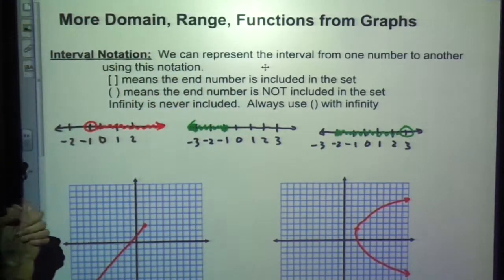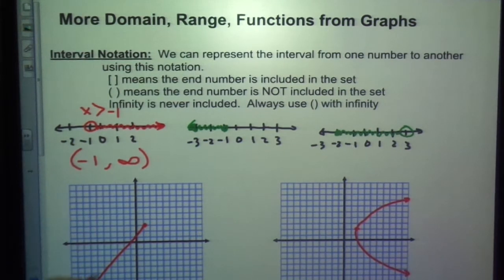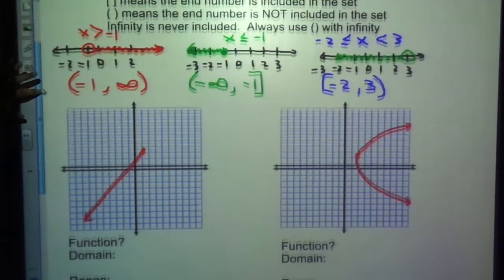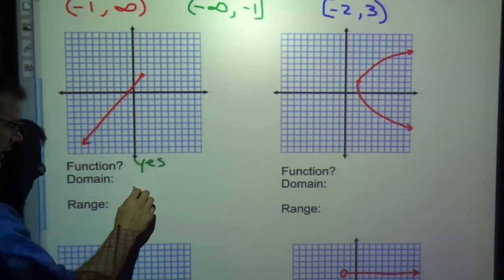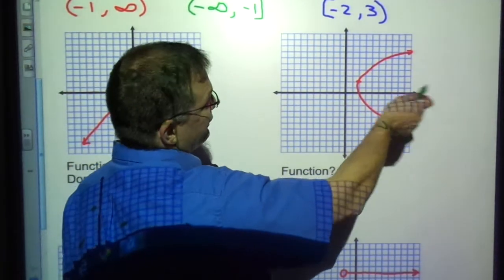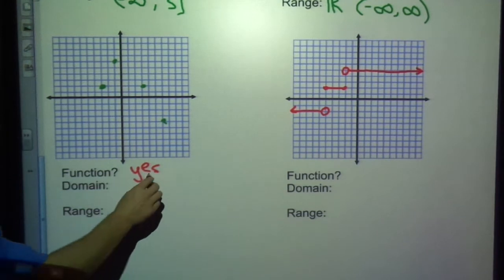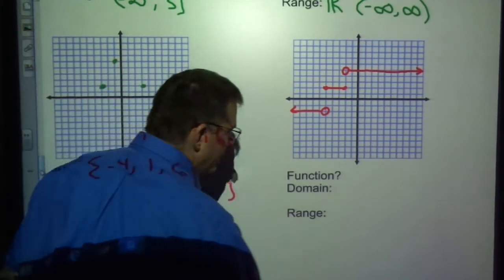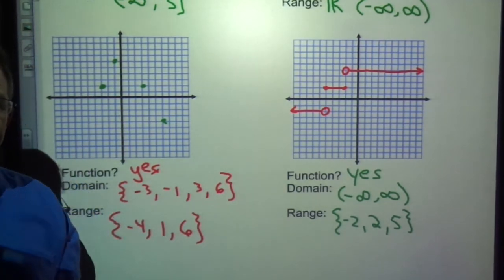More Domain, Range, Functions from Graph